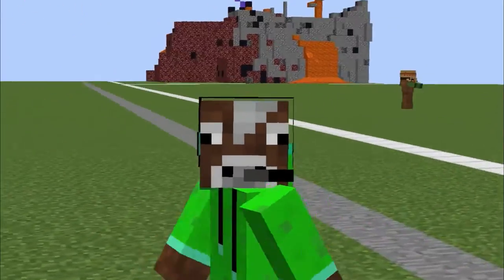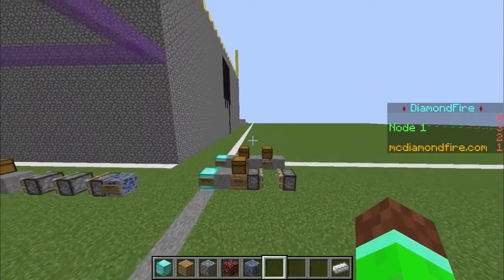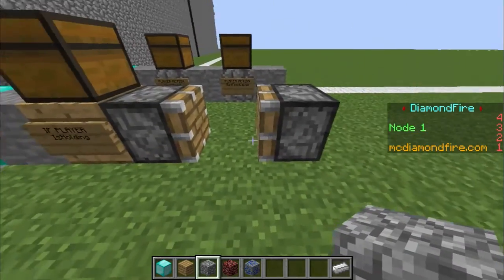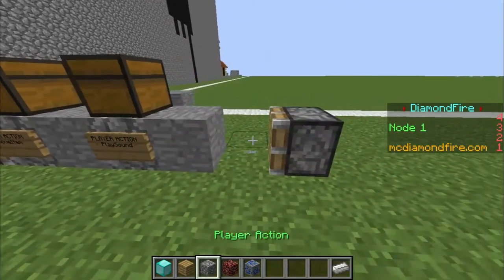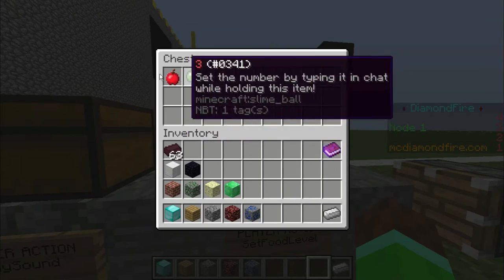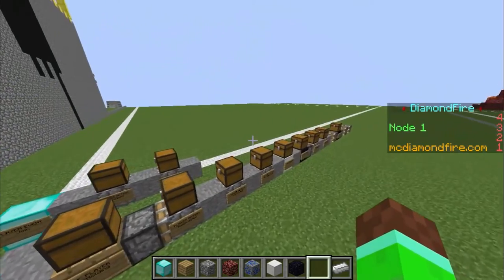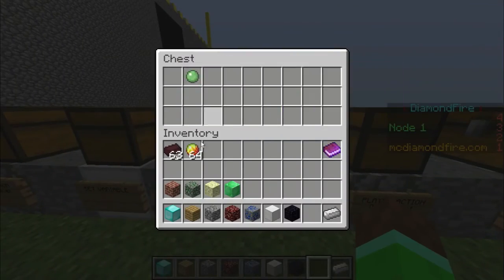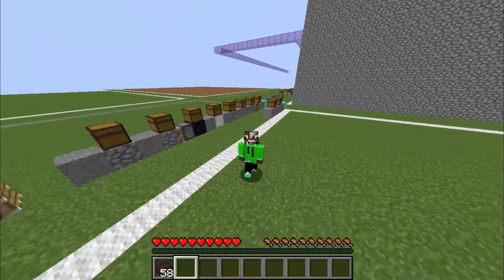Custom Foods - MCDiamondFire Tutorial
In this video, I show you how to make your own custom foods in the Minecraft server MCDiamondFire, a server where you can code, build, and play minigames!

Server: MCDiamondFire.Com